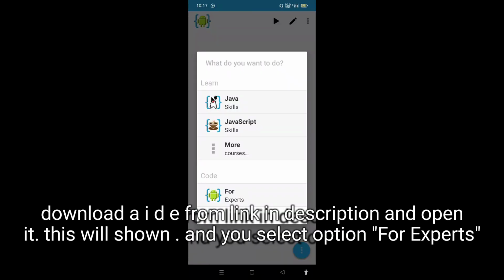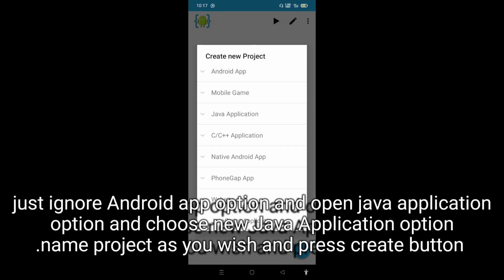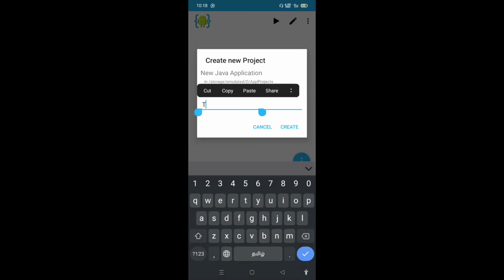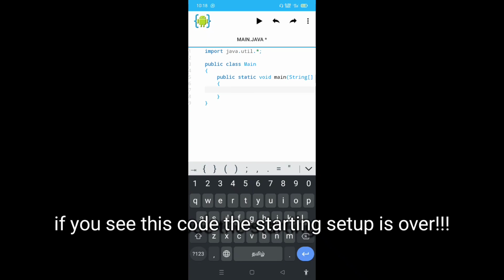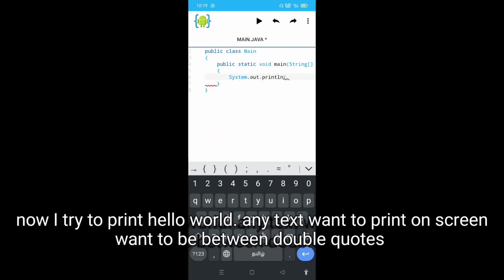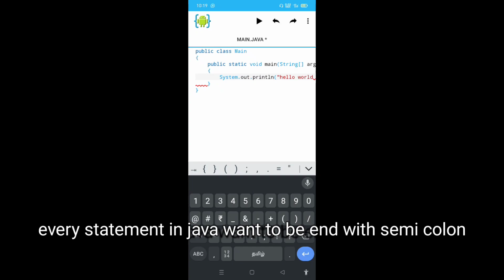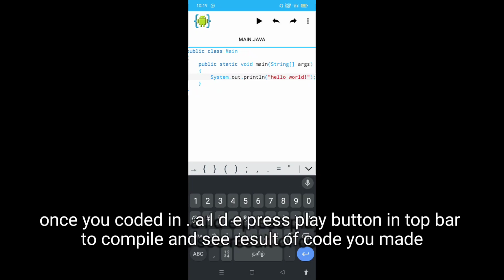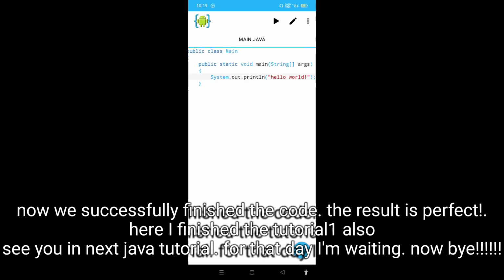java+app development+game development(with RareEngine) tutorial part-1.